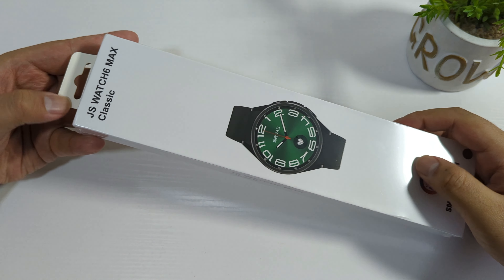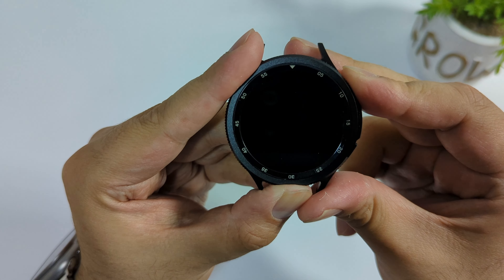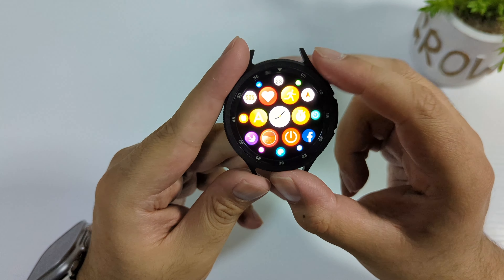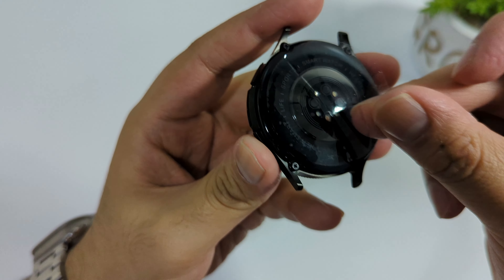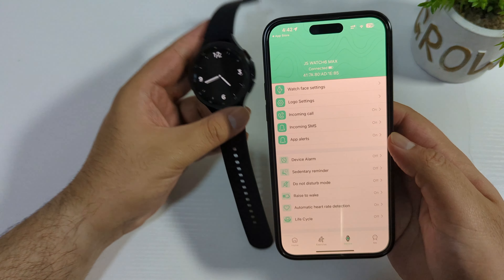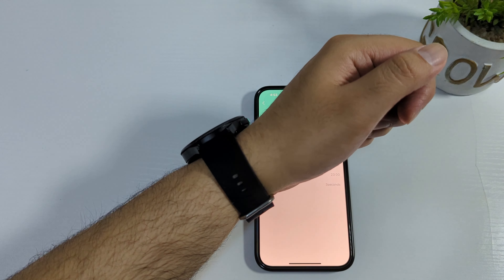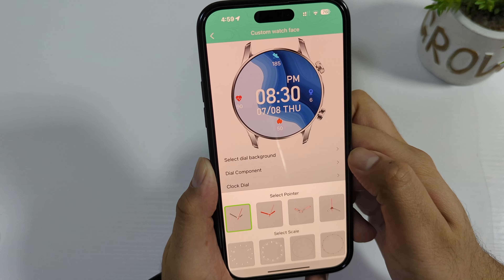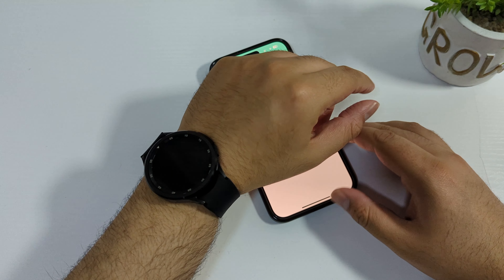Best Samsung Galaxy Watch 6 Classic Copy! JS Watch 6 Max Classic Amoled Display Unboxing English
Buying Link Store Zorwing:

Just found this amazing item on AliExpress. Check it out!
SAR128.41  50%OFF | JS Watch 6 Max Classic AMOLED Smart Watch Men Women Rotating Bezel Heart Rate Blood Pressure Compass Sport Modes Smartwatch New